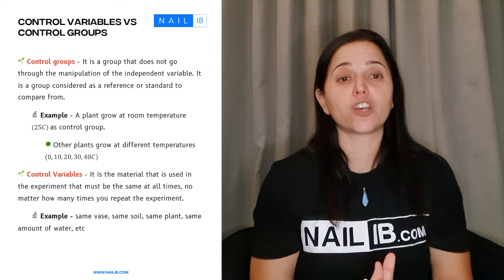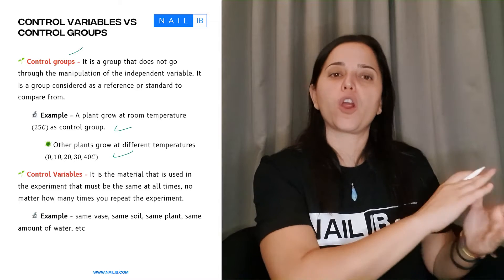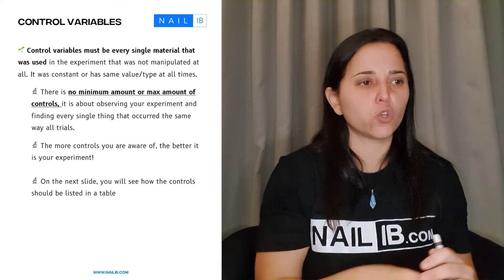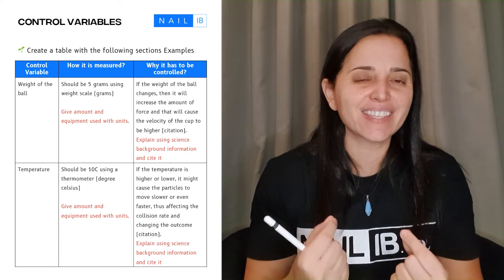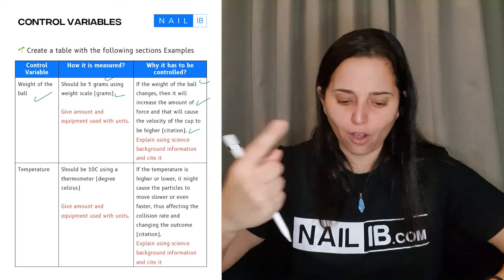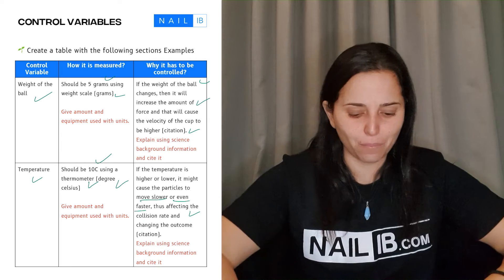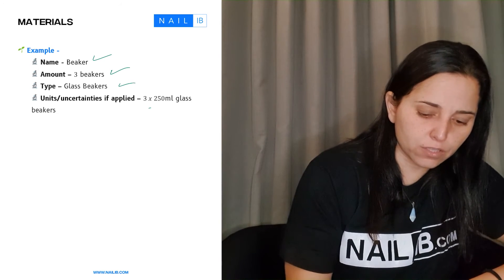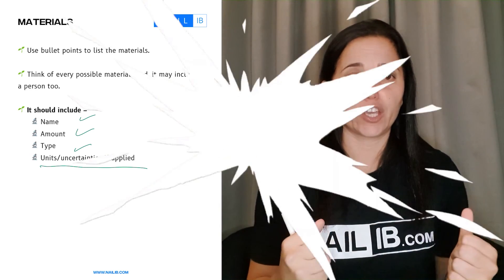IB Biology IA Essentials: Control Variables vs. Groups - Examiner's Guide | Part 5/12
🧪📝 Mastering Lab Reports: Control Variables Explained! 🧪📝

🔍 Struggling to differentiate between control variables and control groups in your lab reports? Look no further! This video is your ultimate guide to understanding and correctly applying these concepts, ensuring you ace your lab report every time!

📊 In this detailed tutorial, we break down:
What Control Variables Are: Learn how these constants are crucial in maintaining the integrity of your experiments.

Control Groups Demystified: Get clarity on what a control group is and how it differs from control

variables.

Practical Examples: See real-life applications to solidify your understanding.

Tips for Writing Lab Reports: Enhance your report-writing skills with proven tips and tricks that score
top marks!

📚 Educational Value: Increase your knowledge and improve your report grades!
👩‍🔬 Presenter: Expert advice from an experienced IB Examiner.